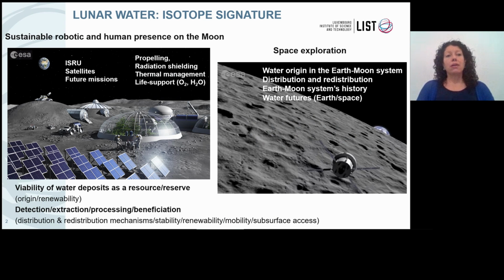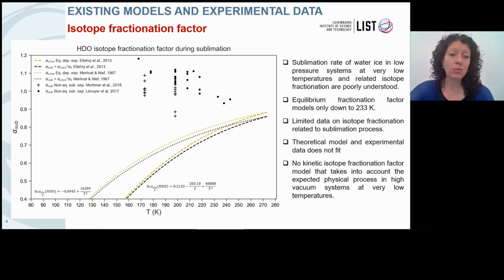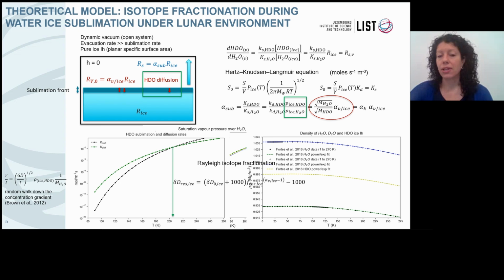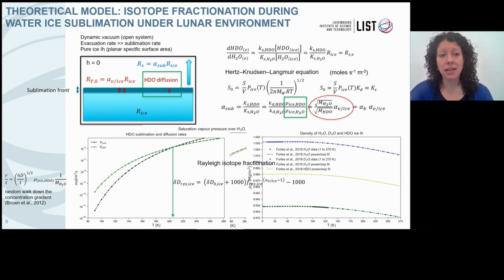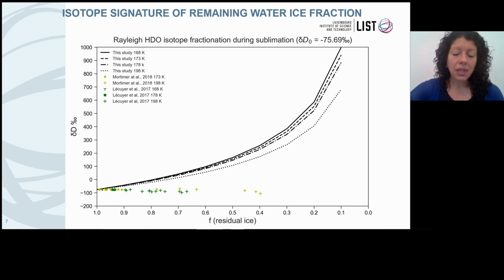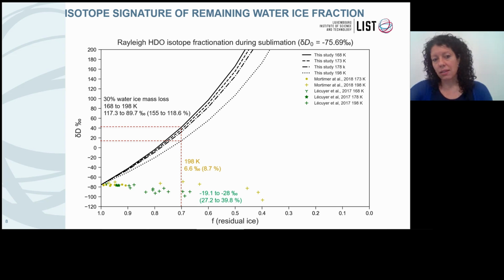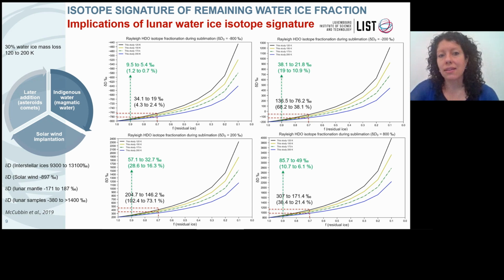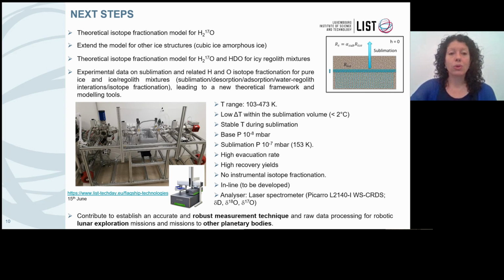ELS 2022 - Samples and In-Situ Science - Veneranda López Días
Samples and In-Situ Science
Theoretical model for isotope fractionation during water ice sublimation under lunar environment: A more robust interpretation of water ice isotope signature from future lunar missions
Veneranda López Días